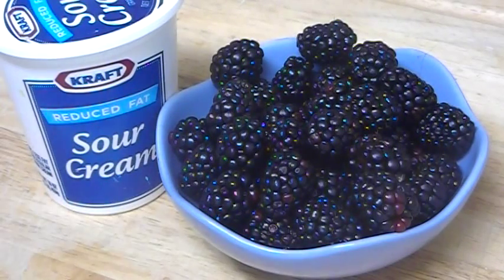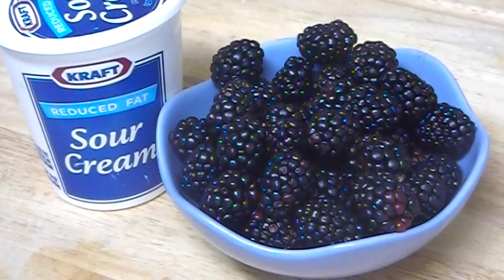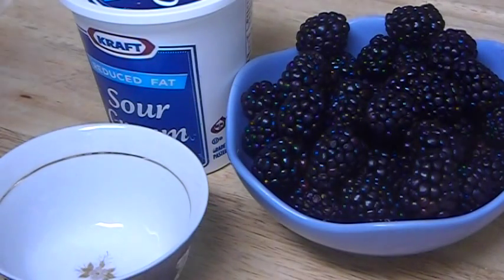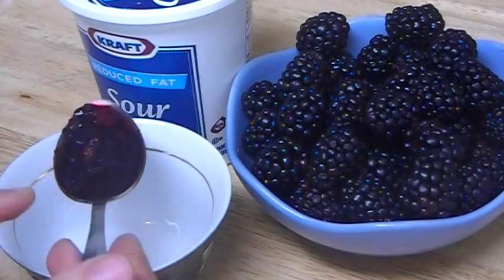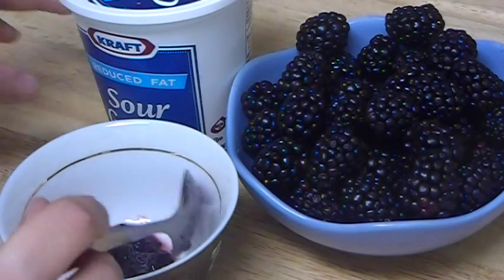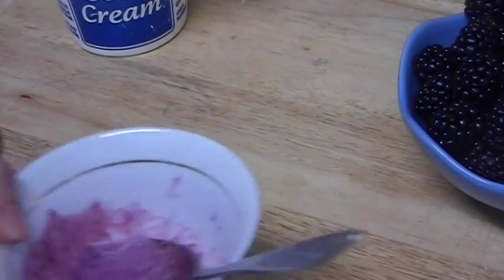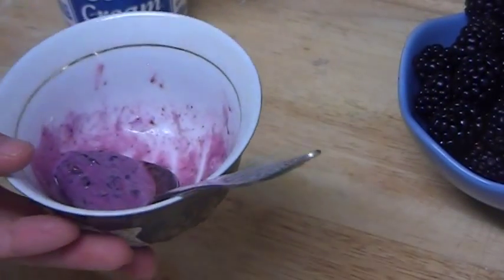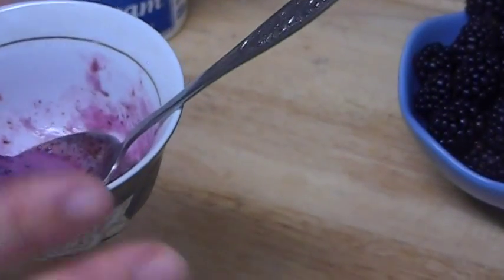"How to Make Anti Aging Blackberry Natural Homemade Face Mask"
This video shows how to make anti aging blackberry natural homemade face mask.
 For mask we need: 1-2 fresh mashed blackberries and 1 teaspoon sour cream.
Mix them both. Wash face with warm water to open pores. Apply mask gently on face and neck for 10-15 minutes while you are in a bathtub, so you don't make your cloth dirty.
Rinse with cool water to close pores.
Blackberries contain acids that gently remove (burn) dead skin cells letting the new skin to show up. By the time the skin renewal slows down and we have to do gentle peeling to remove old layers of skin.
Blackberries nourish, moisturize, refresh the skin. They are suitable for all types of skin.
Sour cream moisturizes and whitens the skin.